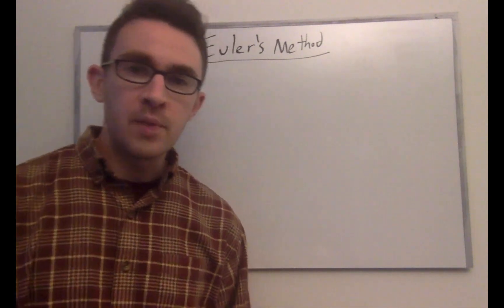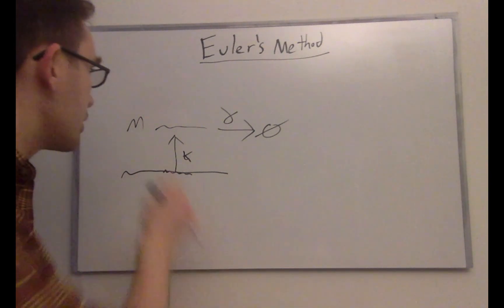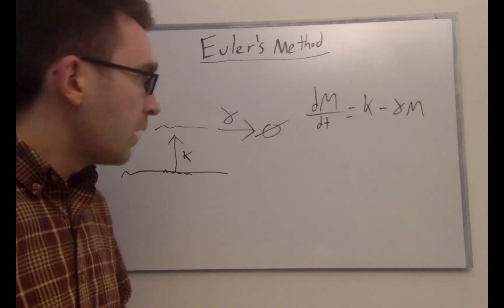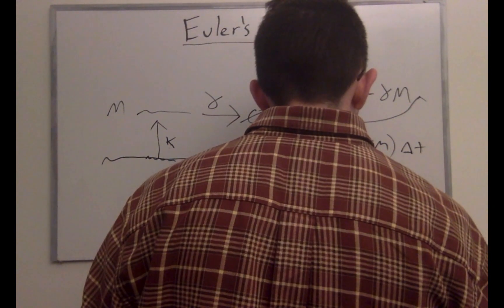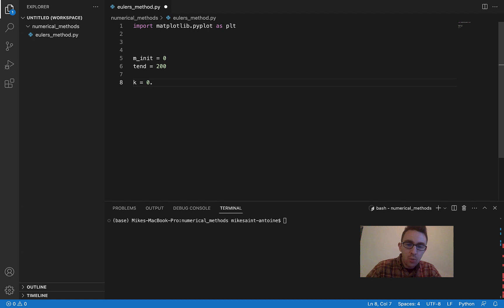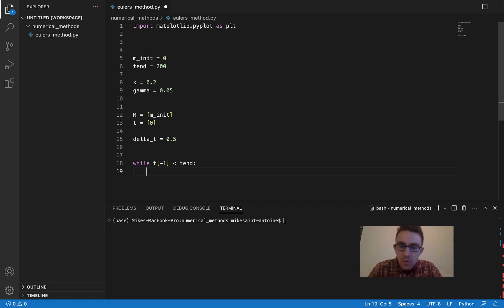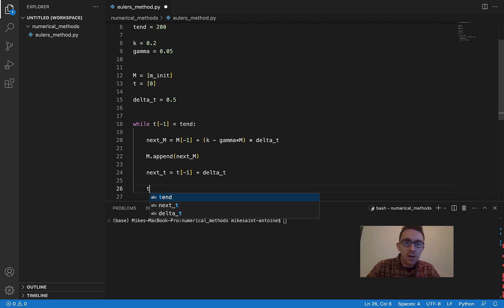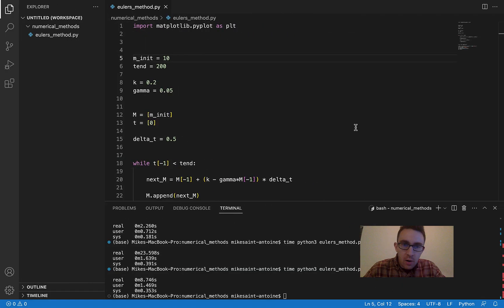Euler's Method ODE Solver in Python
Hi everyone! This video is about how to implement Euler's method for numerical ODE solving in Python.